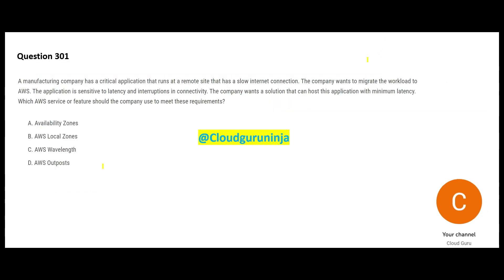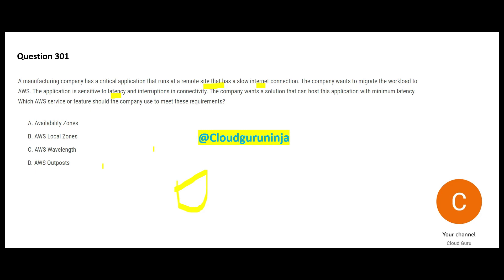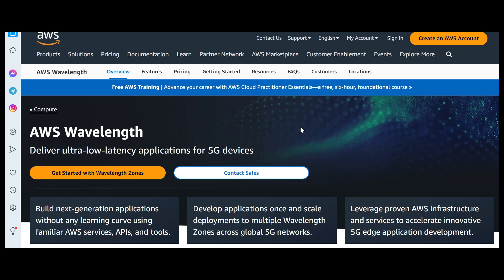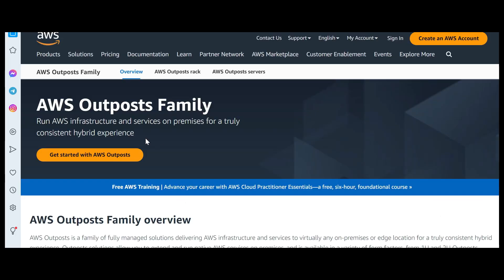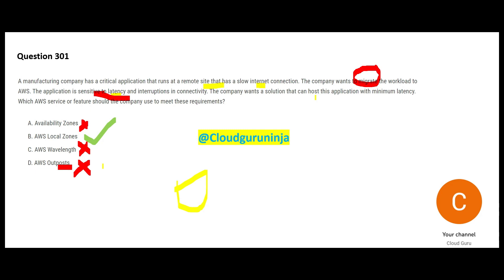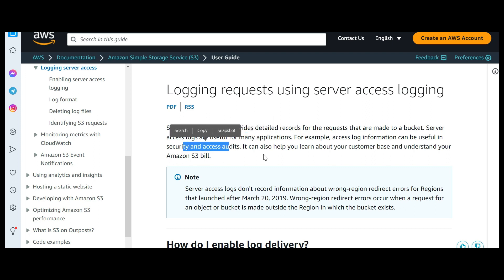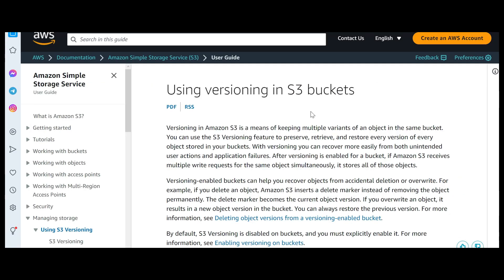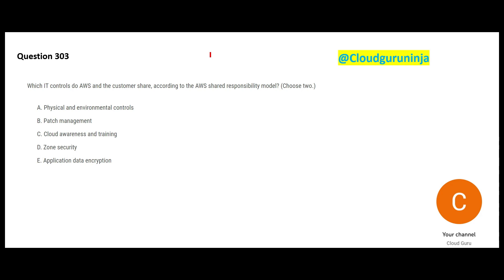PART 70 - AWS Cloud Practitioner Real Certification Questions